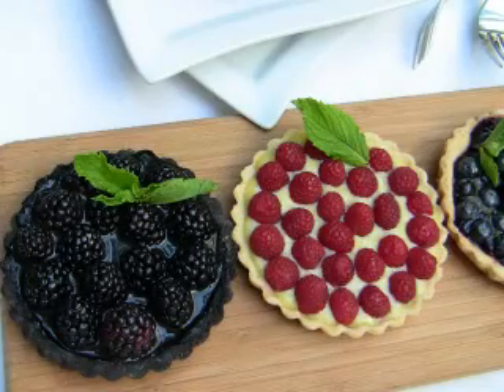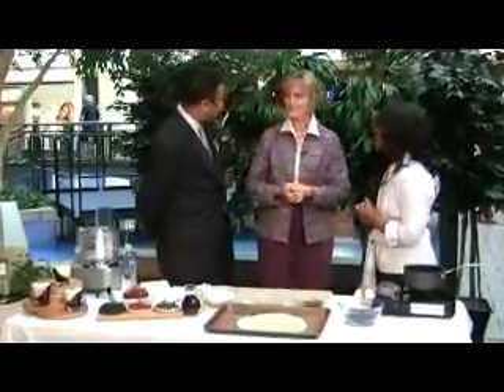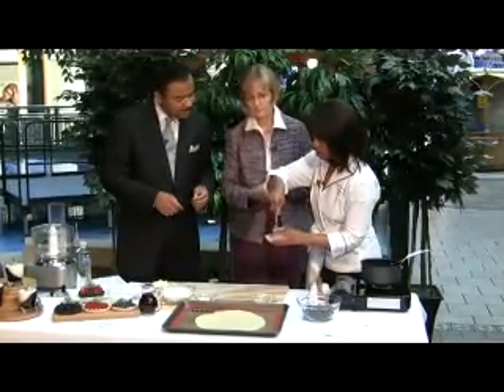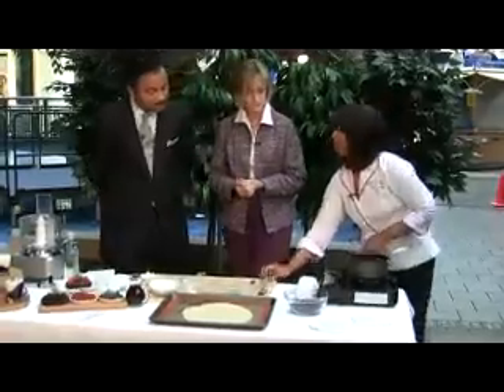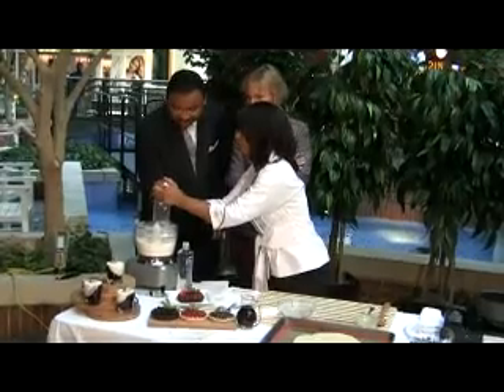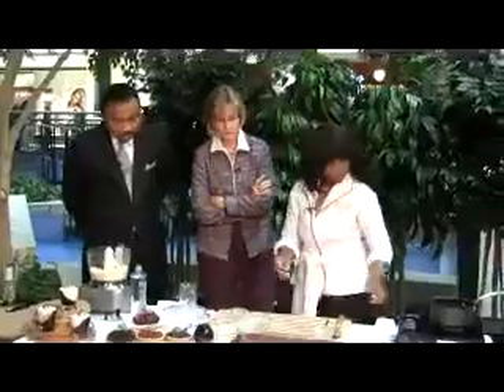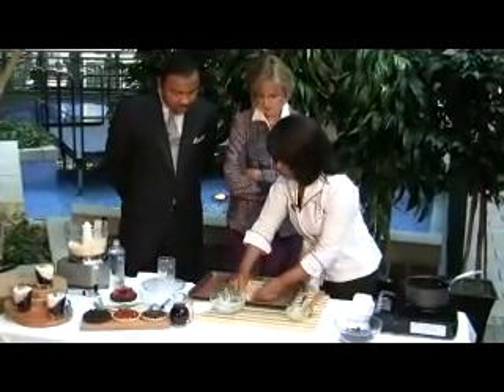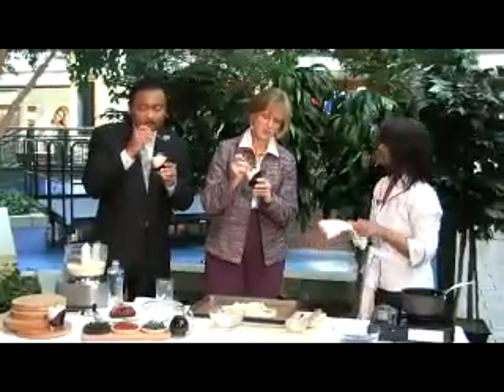Blueberry Crostata (Unedited)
After a brief hiatus, Chef Elle returned to Live At 9 and delivered a dessert recipe that is so enticing. It will have you wanting to literally reach through the screen! Were the finished products picture perfect? YES! Are they equally delicious? YES! But don't take our word.

Watch as Chef Elle brightens Alex Coleman and Marybeth Conley's day. And she does it all by keeping it fresh and easy.